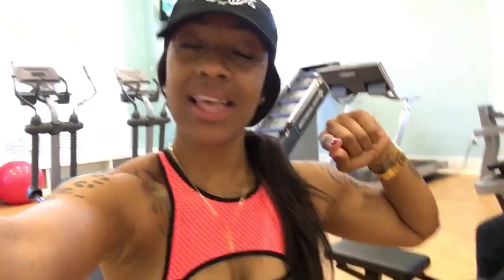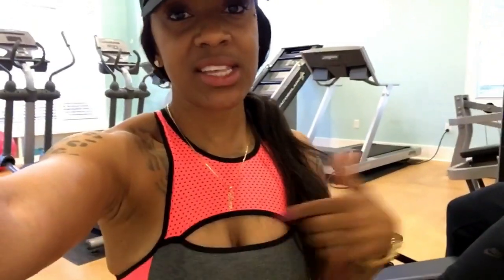Chest & Back Workout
❤(OPEN ME IN HD 1080p)❤
"Monday Madness" : Here is a simple and easy chest and back workout ! Ladies don't forget to always work ur chest and back. It's important to tighten and tone both muscle groups ! Enjoy xoxo

*OUTFIT:
Victoria Secret : (pink)
Shoes : Nike Free5.0

The Workout :
CHEST :
Double arm dumbbell fly ball on bench
30 seconds on, 30 seconds rest | repeat 3-4 times

Single arm dumbbell fly on bench
30 seconds on, 30 seconds rest | repeat 3-4
times

Close grip dumbbell chest press
30 seconds on, 30 seconds rest | repeat 4 times

BACK :
Single arm dumbbell back row
30 seconds on, 30 seconds rest | repeat 3-4
times

Bent over arm fly
30 seconds on, 30 seconds rest | repeat 3-4
times

Stiff leg deadlift
30 seconds on, 30 seconds rest | repeat 3-4
times

❤Teami Blends Used : (detox tea)
❤Whey Protein Used : (good stuff)

❤PRE-WORKOUT (C-4 ripped)
Love,
ASH POINTE